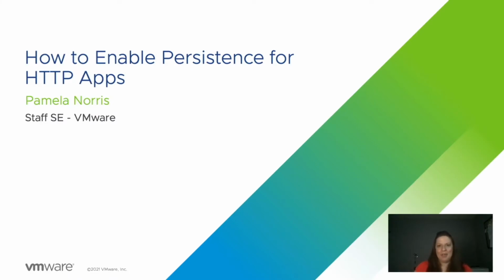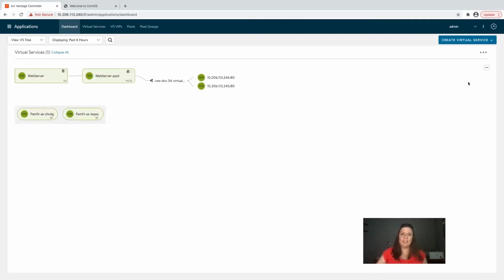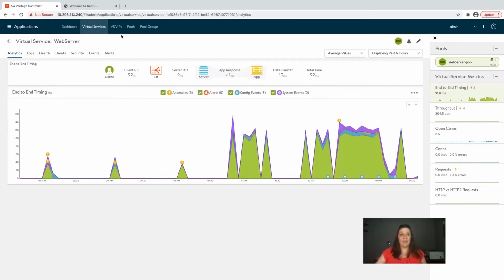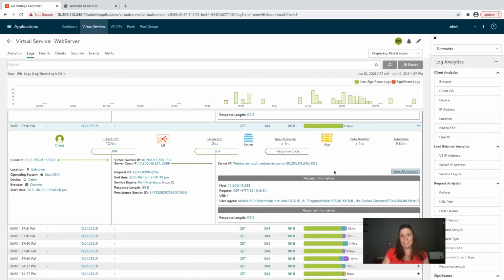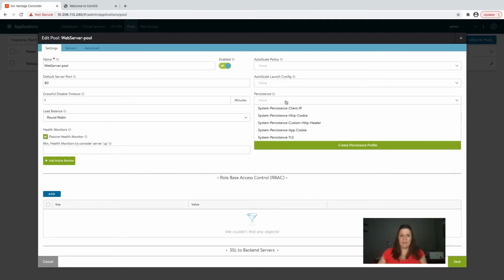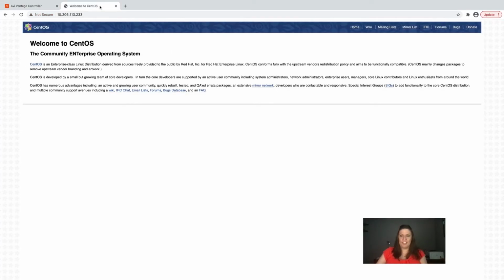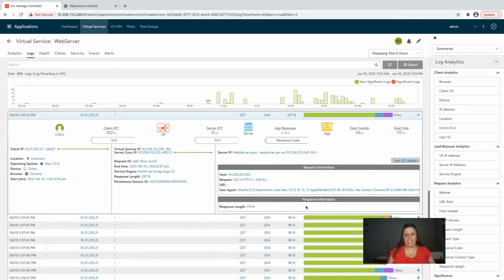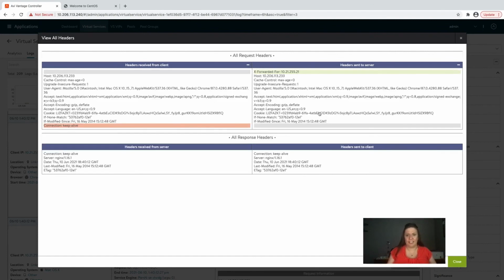How to Enable Persistence for HTTP Apps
Is it critical for your applications to store client’s information locally? During the sticky session setup, explore how to figure out your server pool so that when an incoming request is made, it is directed to the same application pool member. Learn how to define persistence for the virtual service while deploying load balancing services.